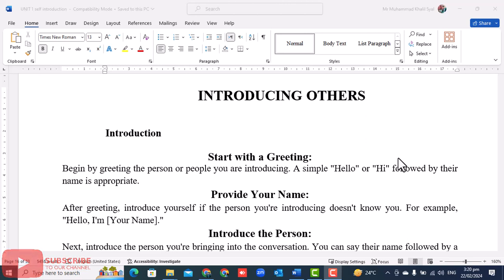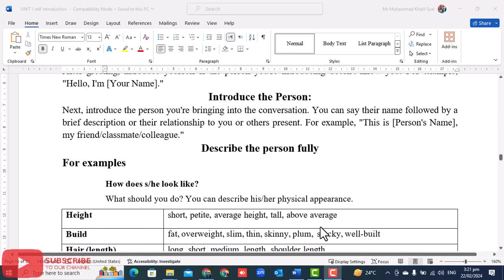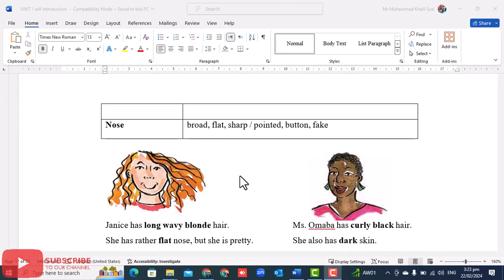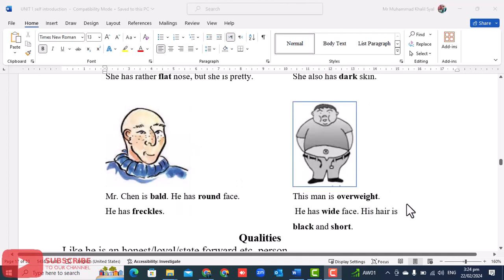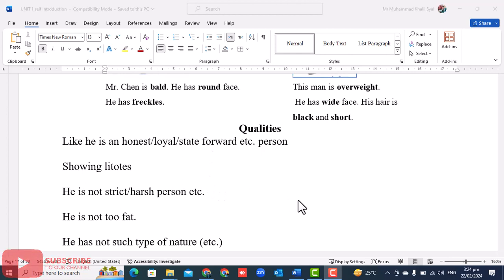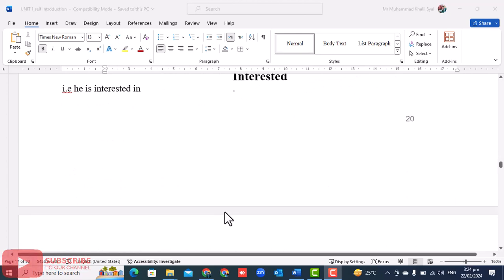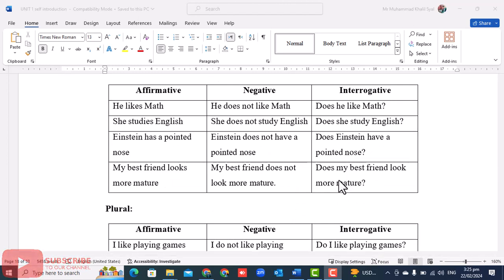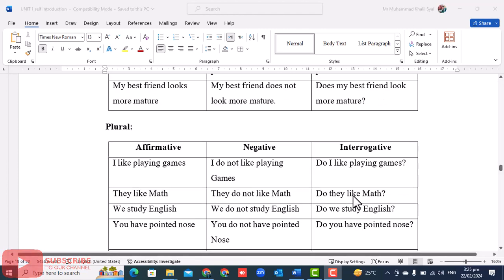How to Introduce Others in English | Learn English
Details:
HI! viewers in this video will know about how to introduce others in English for beginners and tutorials.
you can access me via email.